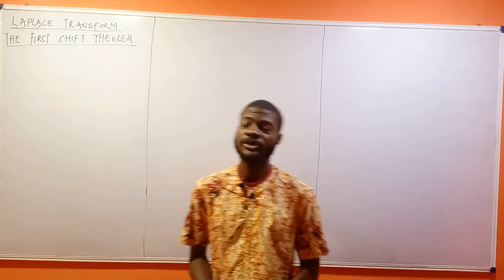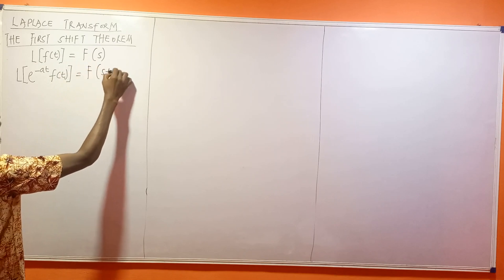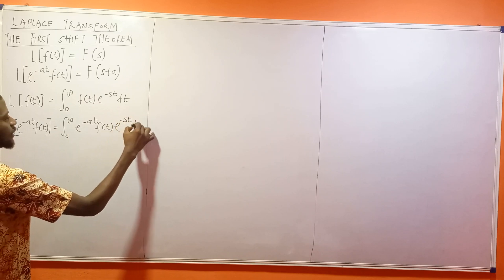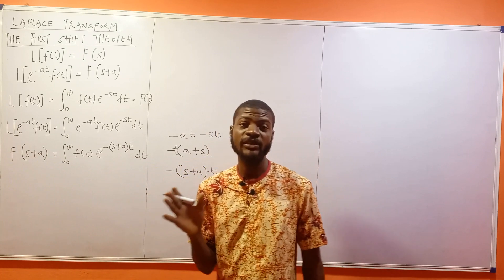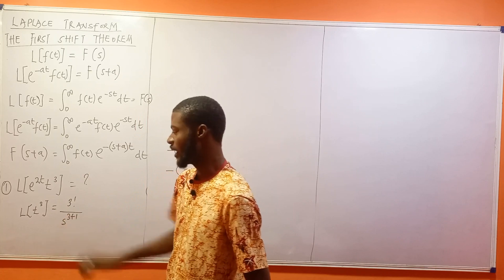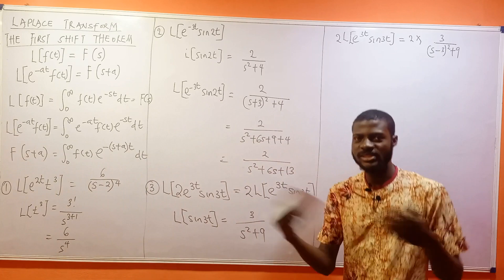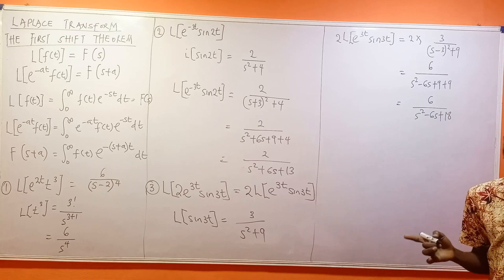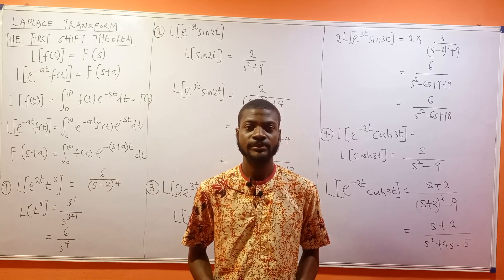First Shifting Theorem in Laplace Transform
First shifting theorem of Laplace transforms
The first shifting theorem provides a convenient way of calculating the Laplace transform of functions that are of the form
f(t) = e^-atg(t)
where a is a constant and g is a given function.

This video shows how to apply the first shifting theorem of Laplace transforms. Several examples are presented to illustrate how to take the Laplace transform and inverse Laplace transform and are seen in university mathematics.

This is a basic introduction to the Laplace transform and how to calculate it. Such ideas are seen in university mathematics.